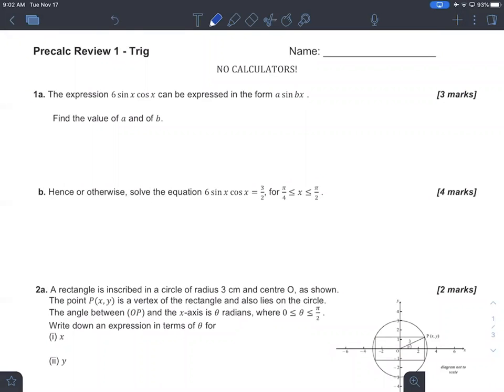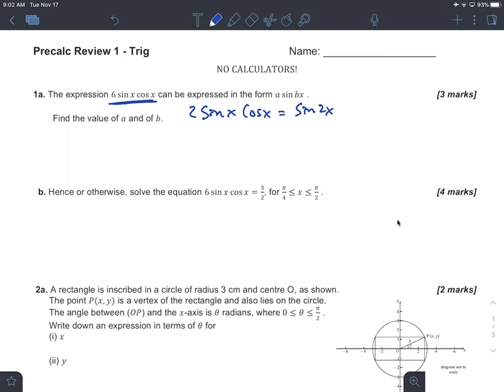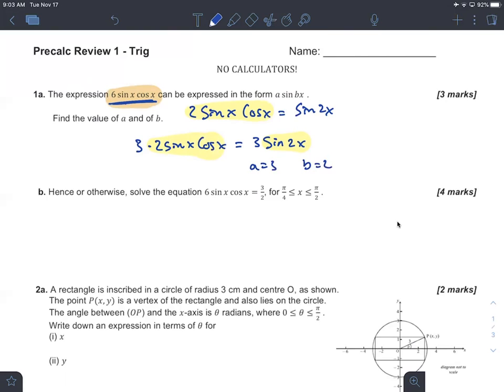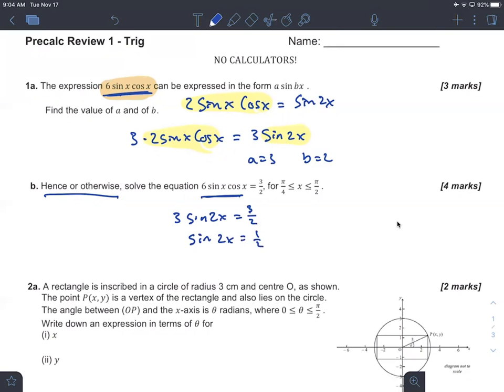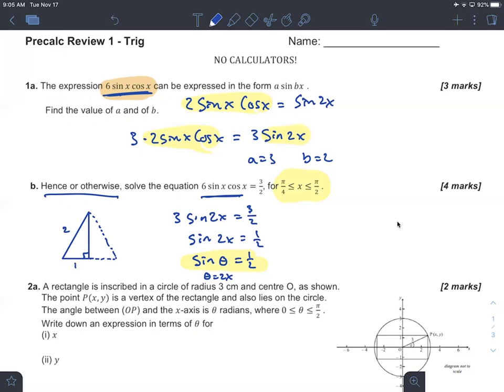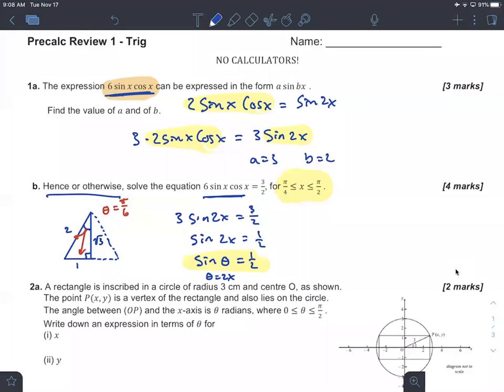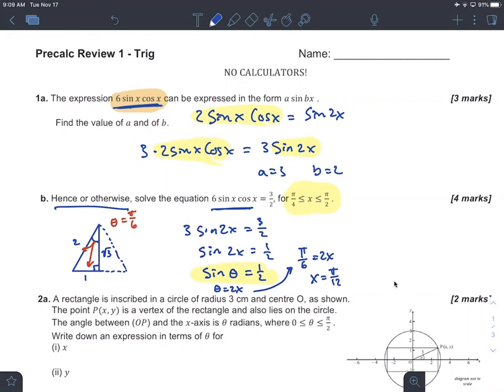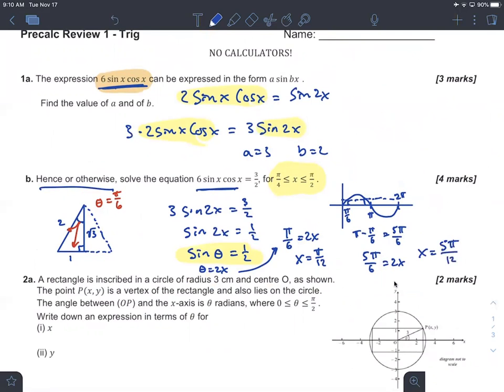Precalc Review #1 Question 1